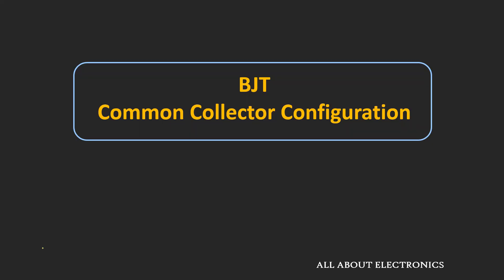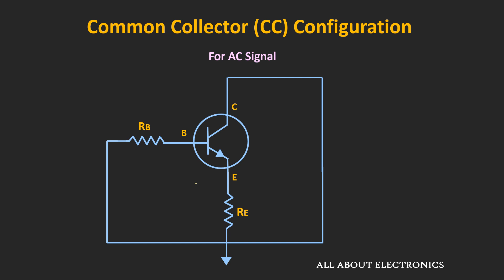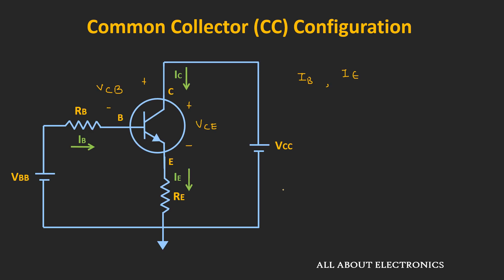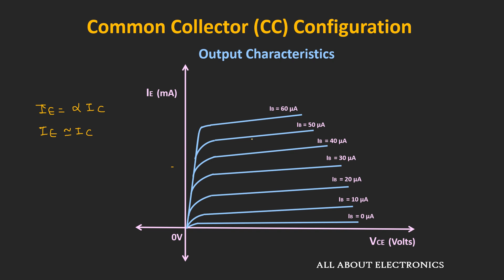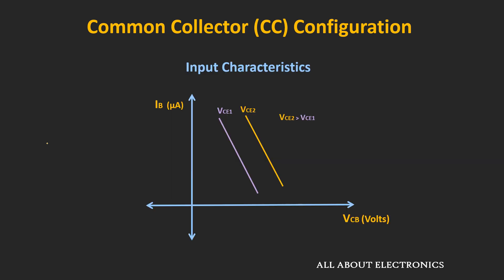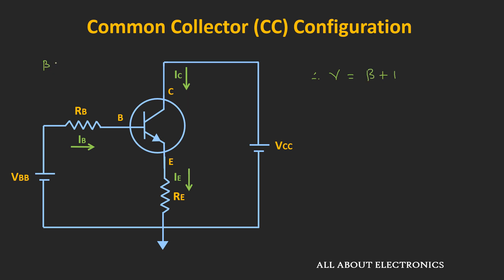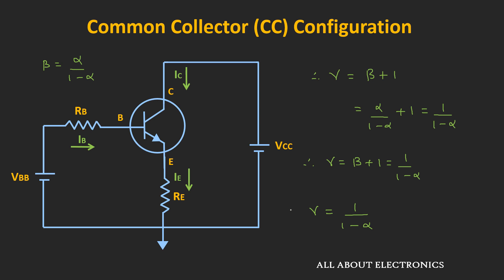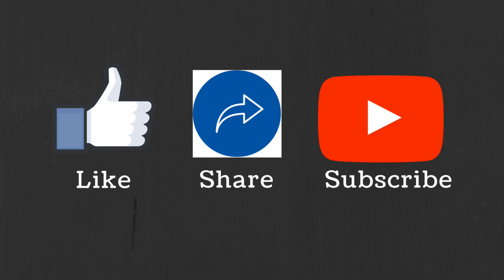BJT: Common Collector Configuration (Input and Output Characteristics) Explained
In this video, the common collector configuration of the BJT (input and output characteristics ) has been explained briefly.

By watching this video, you will learn the following topics:

0:00 Introduction

0:22 Introduction to Common Collector Configuration

3:07 Input and Output Characteristics of the Common Collector Configuration

5:26 Relationship between the α, β, and γ in BJT

7:48 Properties of Common Collector Configuration

Common Emitter (CC) Configuration of BJT

The Common Collector (CC) configuration, the collector terminal is common between the input and the output side.

The following are the basic properties of the common-collector configuration:

1) High Current Gain
2) Low Voltage Gain
3) Low Power Gain
4) High Input Impedance
5) Low Output Impedance (Typically in Ohms)

In this video, the input and the output characteristics of the common-collector configuration are explained and then the relationship between the α, β, and γ in BJT is established.

This video will be helpful to everyone in understanding the common collector configuration of the BJT.